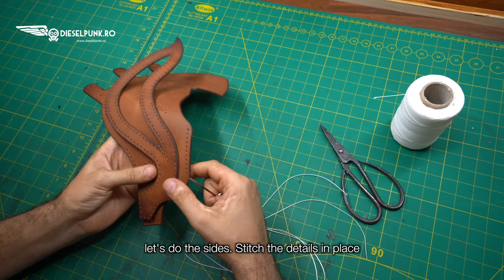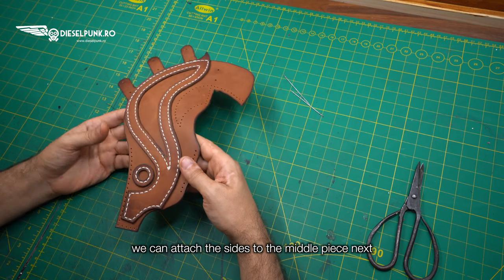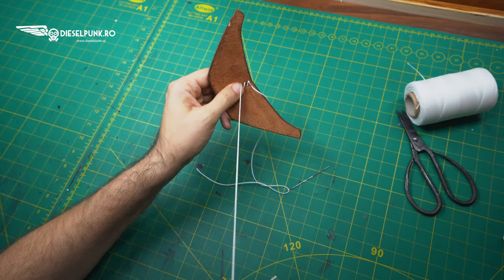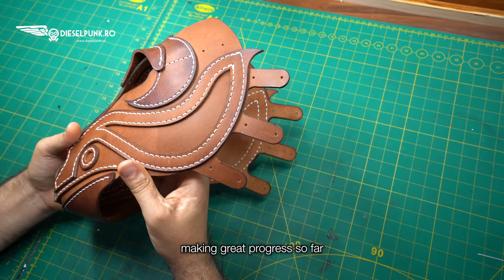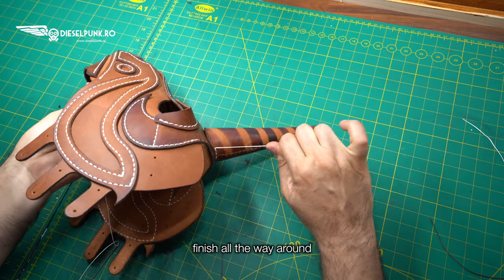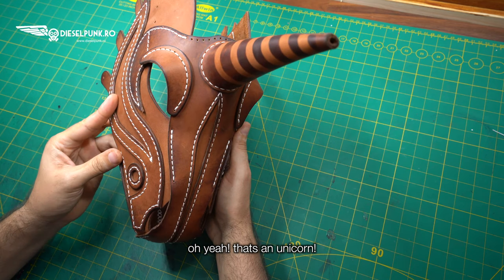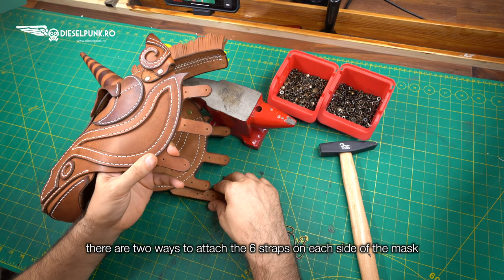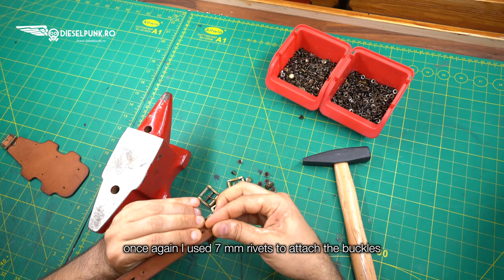How to Make a Unicorn Mask - Tutorial and Pattern Download